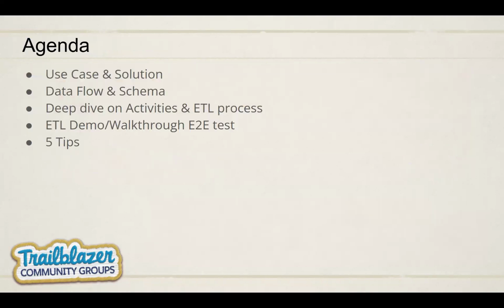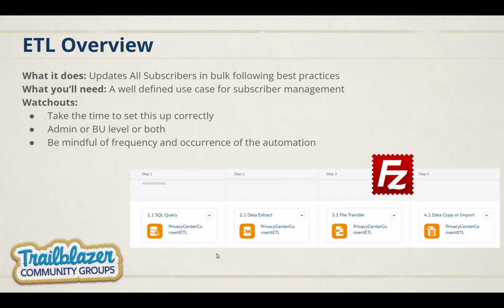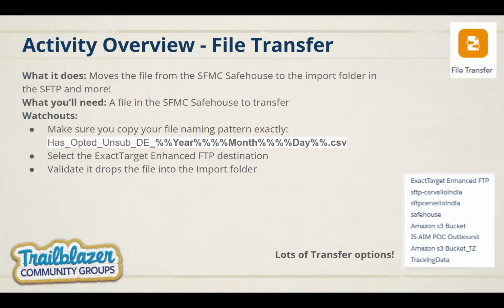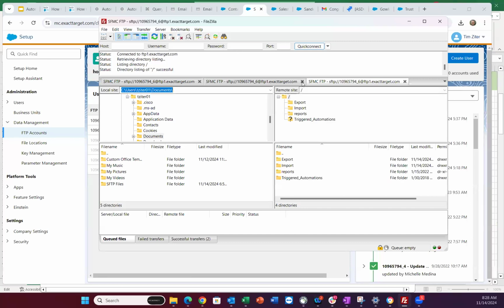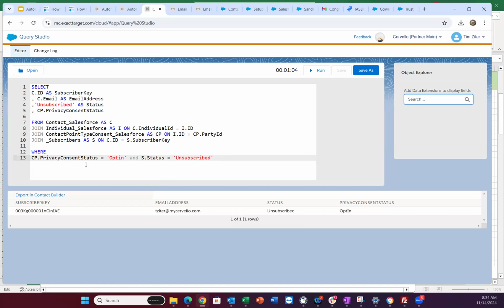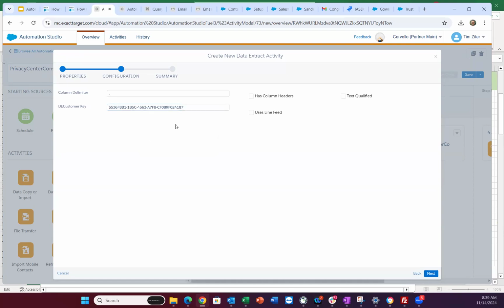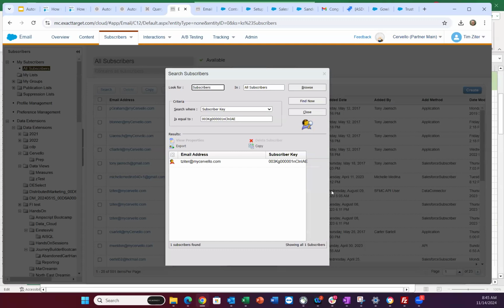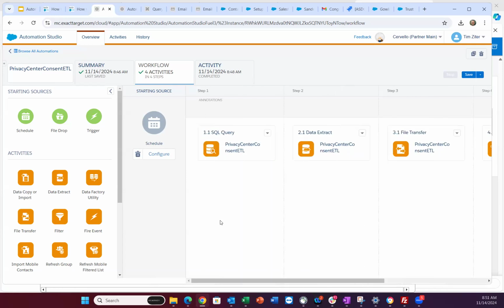#3: Extract, Transform and Load process in Automation Studio